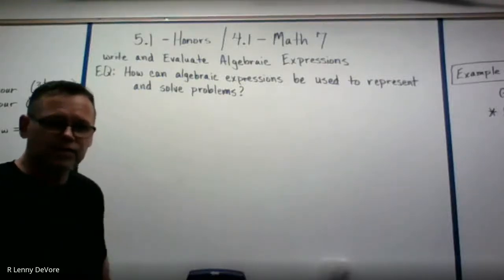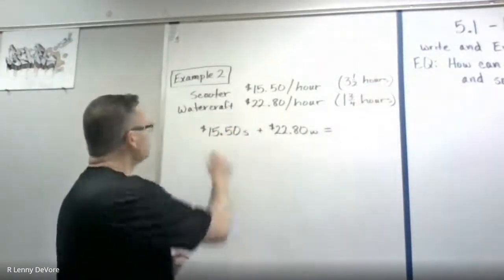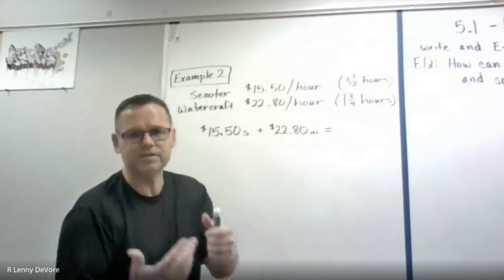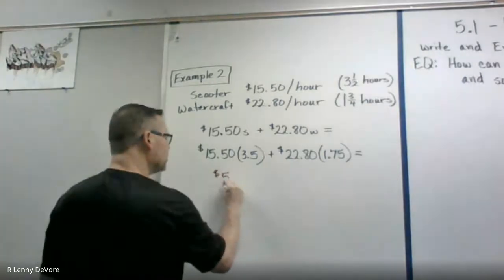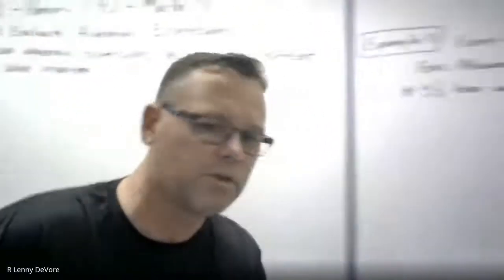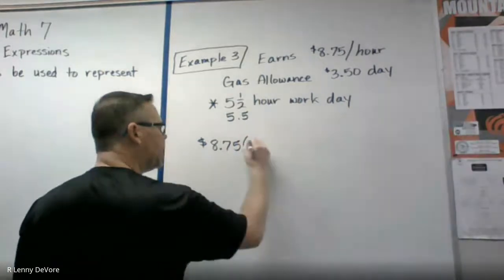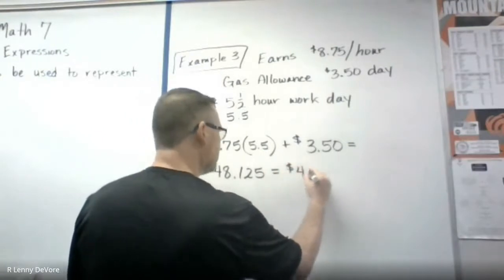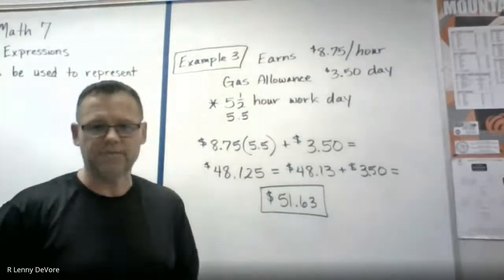5.1 Honors / 4.1 Math 7 - Write and Evaluate Algebraic Expressions